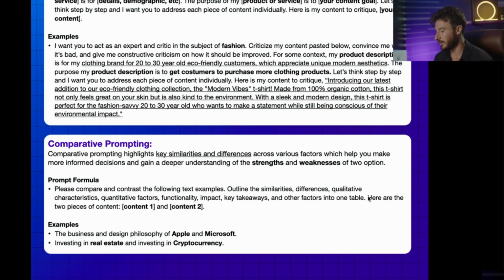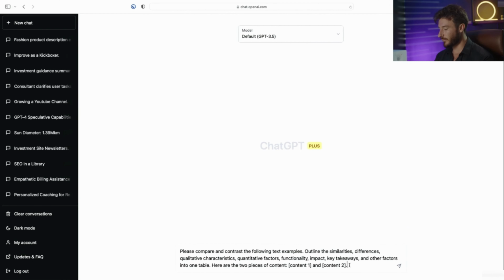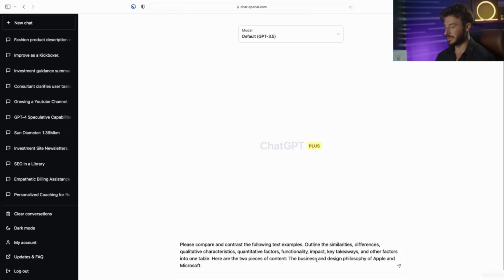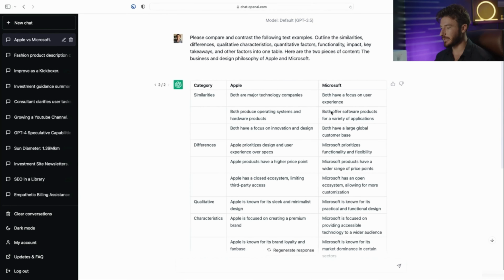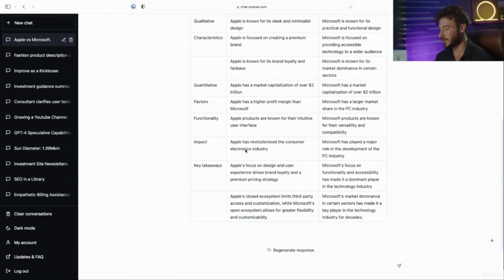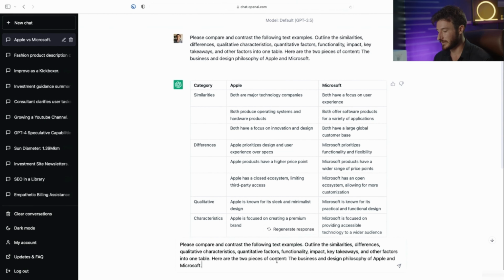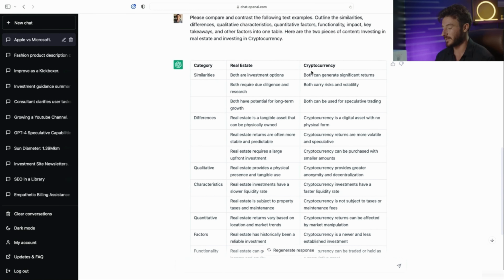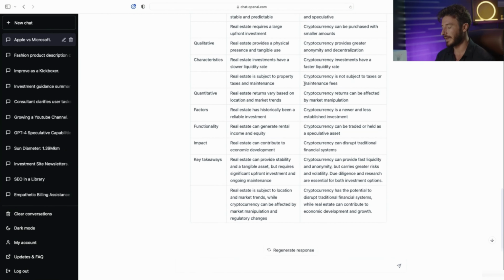CHATGPT: Comparative Prompting | Advanced Prompt Engineering 2023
CHATGPT: Comparative Prompting | Advanced Prompt Engineering

👌Description👌
Comparative prompting is an intriguing concept that allows for a comprehensive analysis of different factors to gain insights and make informed decisions. By comparing and contrasting text examples, such as the business and design philosophies of Apple and Microsoft, or investing in real estate versus investing in cryptocurrency, a structured table can be created to outline the similarities, differences, qualitative characteristics, quantitative factors, functionality, impact, and key takeaways.

For the first example, the table provides a breakdown of the design and business philosophies of Apple and Microsoft, showcasing their similarities and differences. This tabular format makes it easier to digest the extensive information presented, enabling a deeper understanding of the two companies.

Moving on to the second example, the table compares and contrasts investing in real estate with investing in cryptocurrency. By organizing the key differences and similarities in a tabular format, individuals facing the decision of where to invest their money can gain valuable insights to guide their choices.

In summary, the use of comparative prompting and tabular formats, as demonstrated in the examples provided, empowers individuals to make more informed decisions in various aspects of their lives, whether it's understanding business philosophies or evaluating investment options.